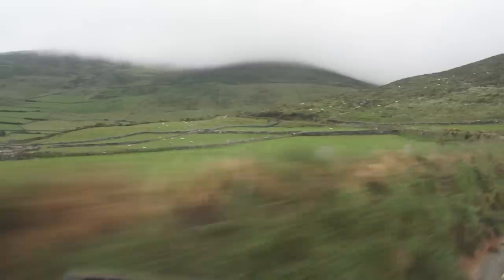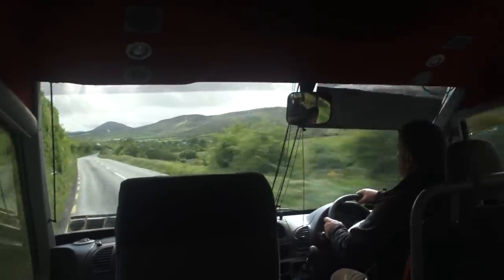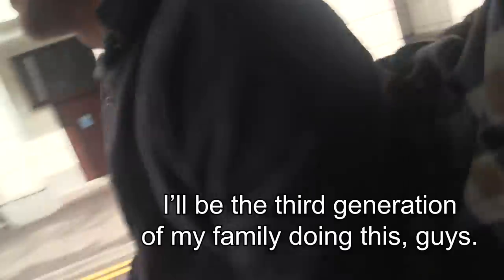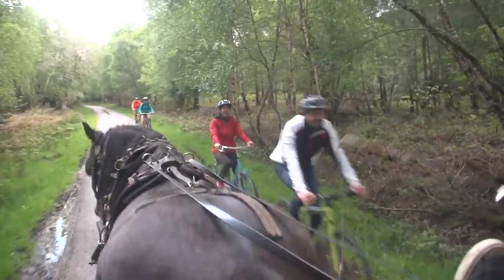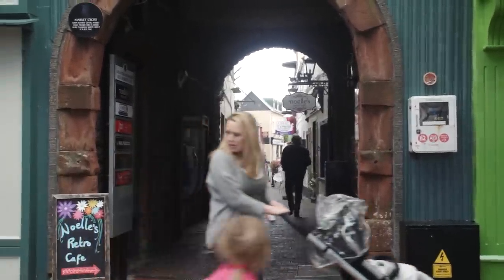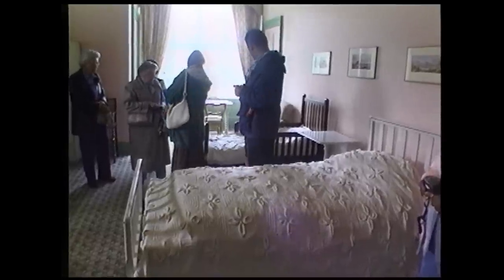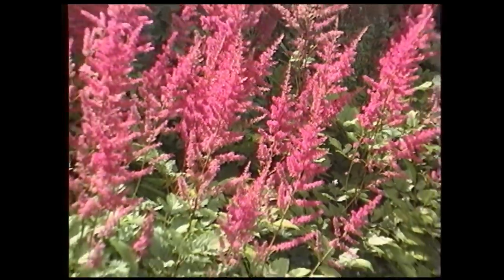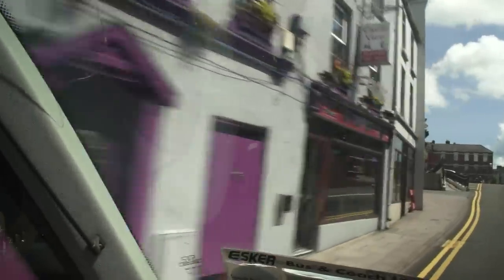Killarney, Ireland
Driving from Dingle down to Killarney, where we walk the main streets and take a horse carriage ride passing one of the lakes of Killarney. Then on driving towards Kinsale in the south of Ireland. It's one of the prettiest parts of the country.
Killarney is most famous for its three lakes, and the town itself is quite attractive. Killarney is the nation's most popular destination after Dublin. People are drawn here primarily for the natural beauties around in the National Park, but the town itself has developed into a major tourist magnet.
There are quite a few shops packed into a small area. Those main streets outlined in blue add up to only about 1/2 a mile so it's quite easy to walk through the center up and down both sides of the street.
One of the most popular activities here is riding in the horse carriage with some commentary by your local driver.
Killarney does have nice wide sidewalks in the downtown area with trees and some benches, and the shops each seem to be unique. It's not like going to a big shopping mall. This place has a lot of character. The center of town, marked in the red circle is the crossroads of busy streets: High Street Main and New. Cars drive down the streets, so there's no pedestrian zone as such, but the sidewalks are nice and wide, it's easy to take a comfortable stroll.